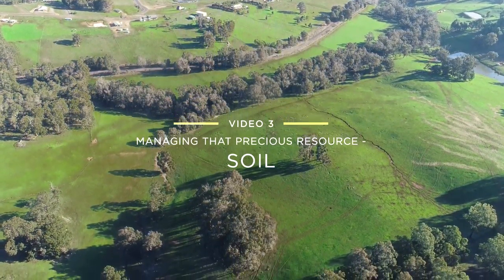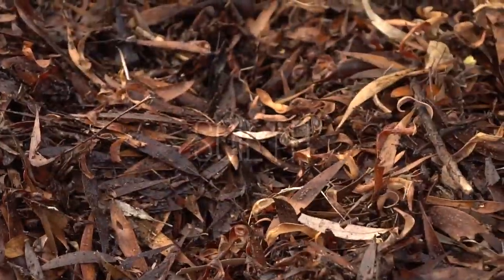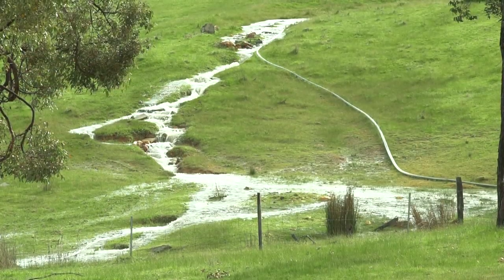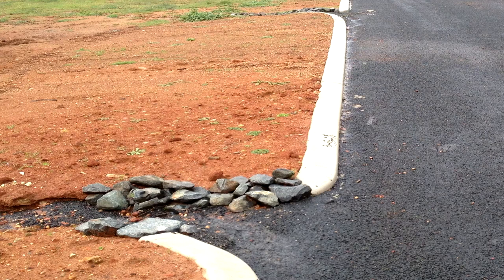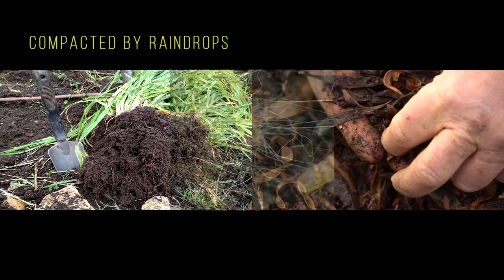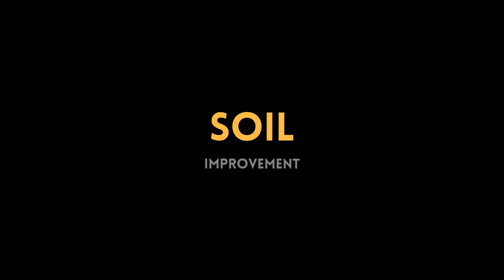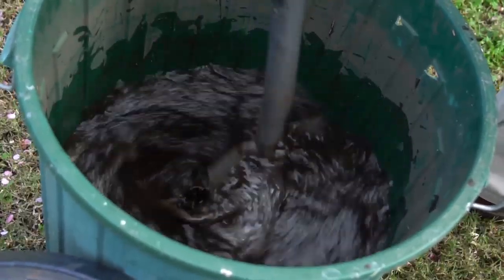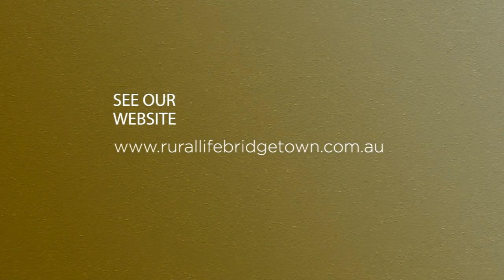VIH Vid 3 Soils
Video 3. Public awareness four part educational video series. An overview of many factors you need to know about moving onto the land as a new lifestyle.